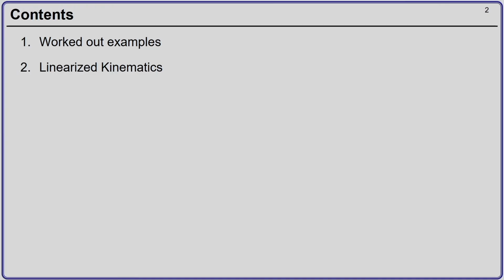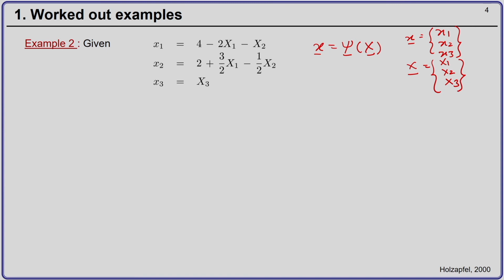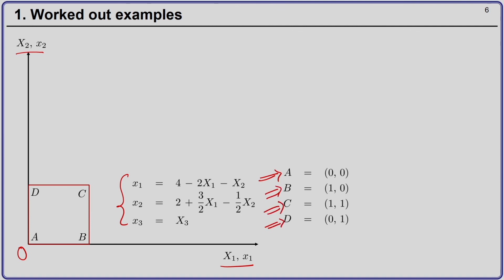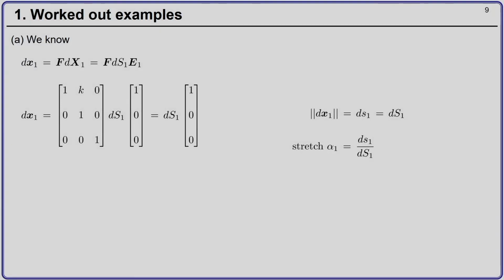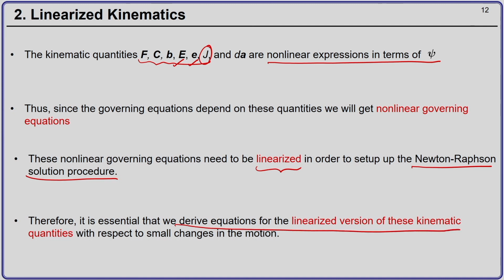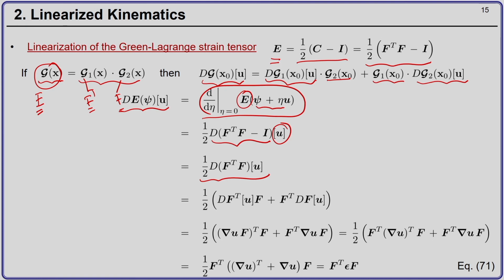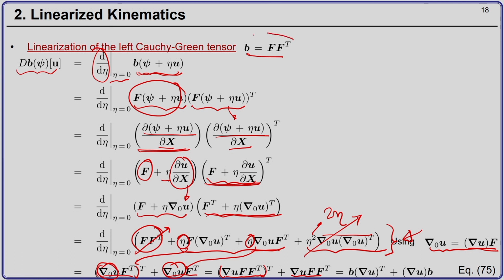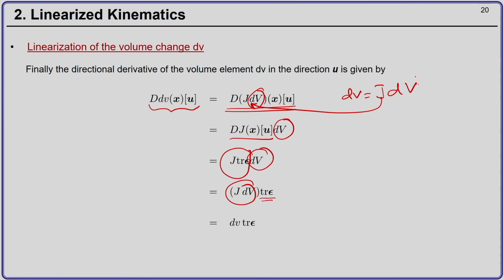Lec 14: Worked Examples, Linearized Kinematics